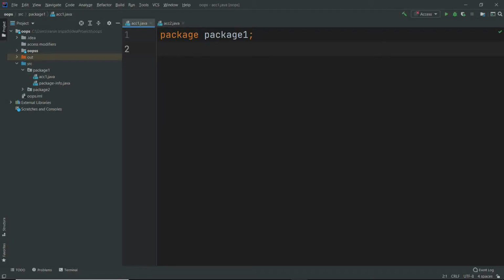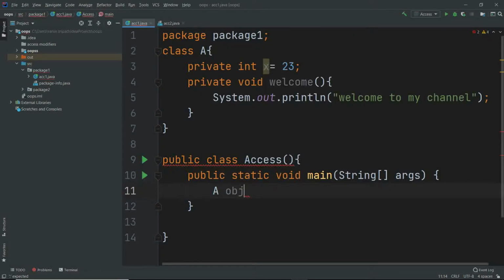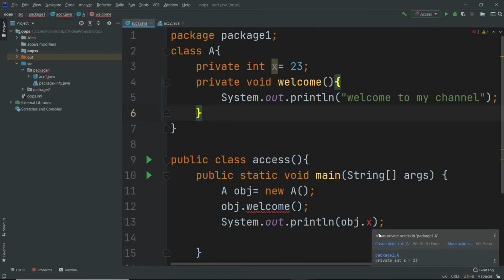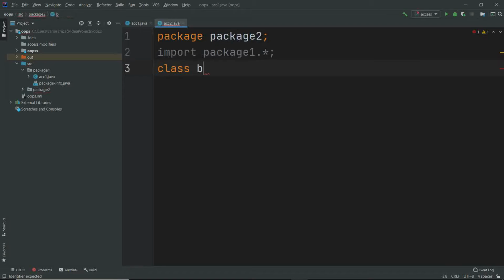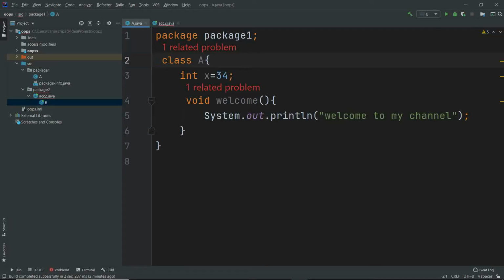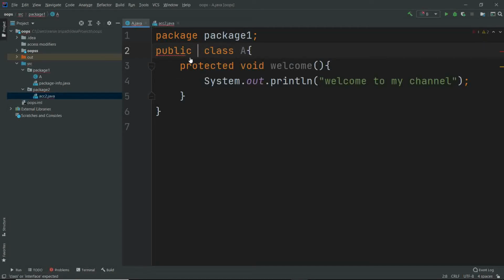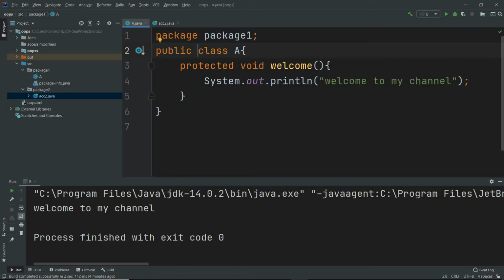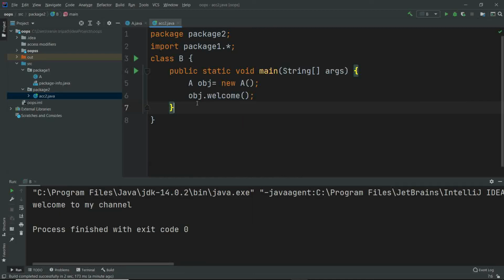Access Modifiers in Java | Introduction to Java Programming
Hello Everyone, In this video we have discussed about Access Modifiers in java where in we have seen everything on our IntelliJ IDE . If you've missed the previous video please do check it out . If you have any suggestions or queries please do ping me on my Instagram handle  or comment in the comment section below.